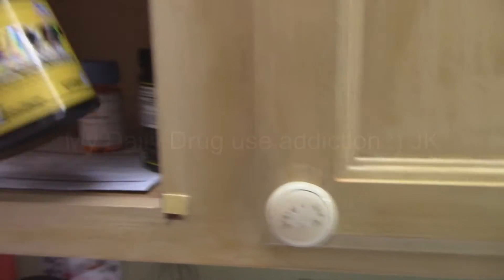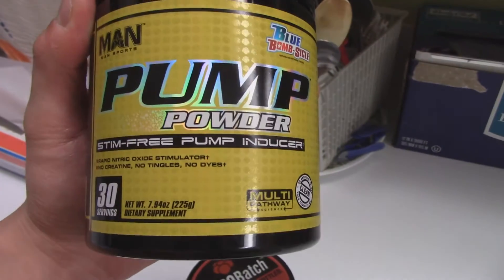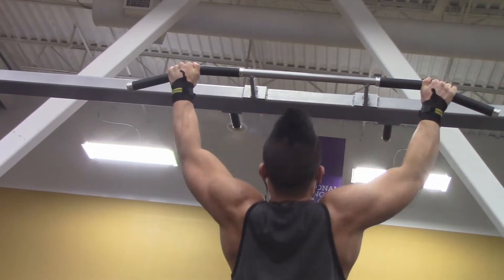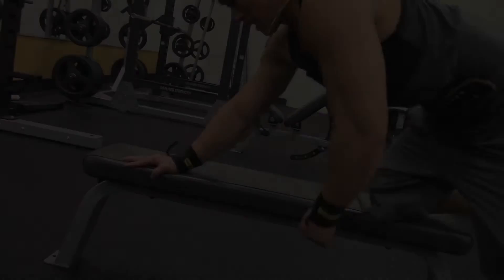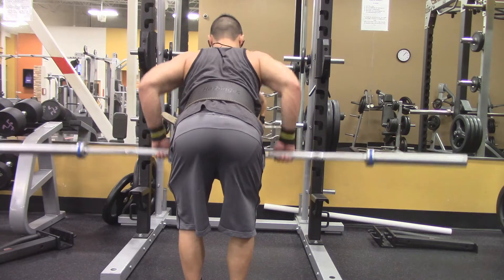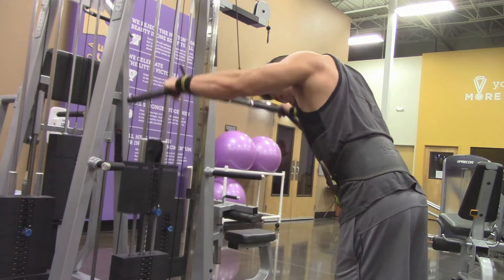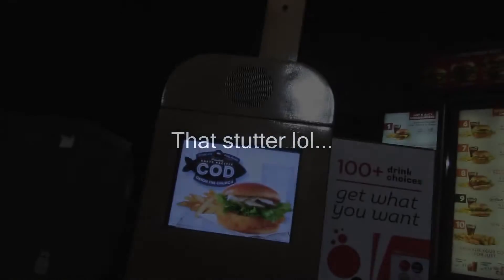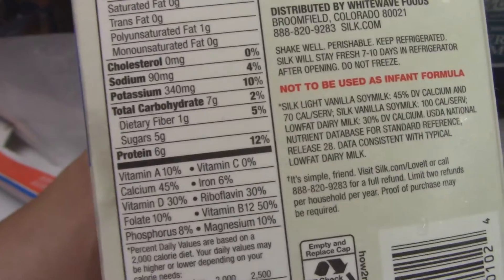Quick Back Lift (Voiceover)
I am going to show you quick back workout that i do. And my daily routine as far as diet and working out.  Also to give you a point of view on what my fitness lifestyle is all about.
Sub/Like !